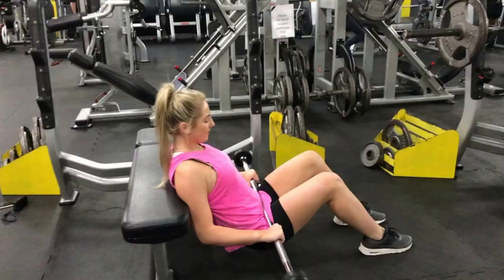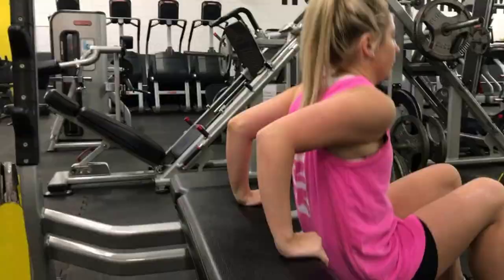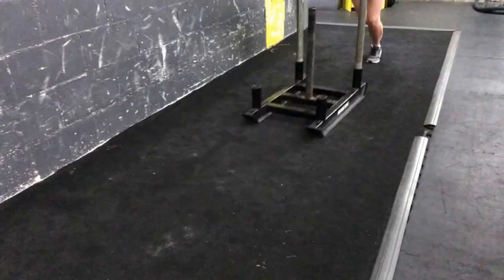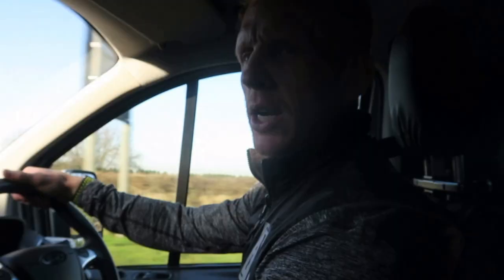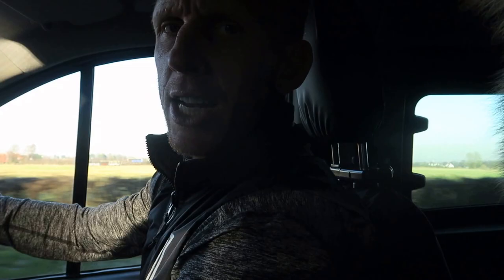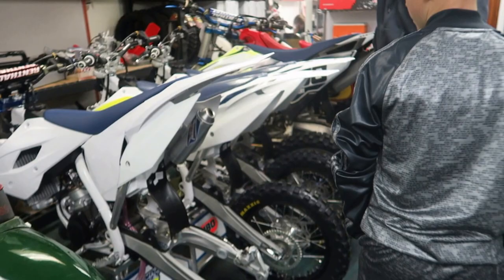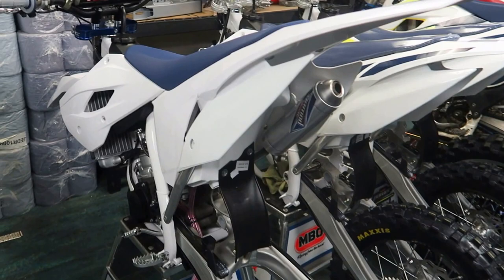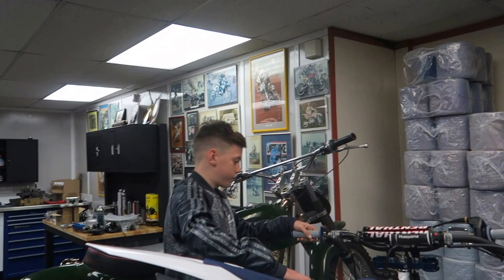Vlog #49 Saffron's back MBO Power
Slight delay on this Vlog this was scheduled for Friday but for some reason, it didn't happen.

Anyway, here you go I trained Saffron, The Motocross session and myself Ben & Alan in a killer posterior chain workout.

Myself, & Boston also take a trip up to MBO Power HQ to see how his new ride for 2017 championships is looking.

Next Vlog will cover the East Anglia MX Winter series and some more ways to develop explosive power.

My Online training system is available here
Online SGUT Training
The SGUT System is available with three options,
1=The 21 day Challenge

Equipment
Pull up / Callisthenics garden set up

Camera used for Vlog
Canon PowerShot G5 X black
by Canon

Online Marketing
David Frosdick